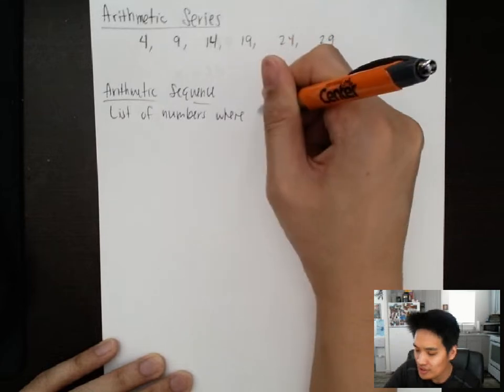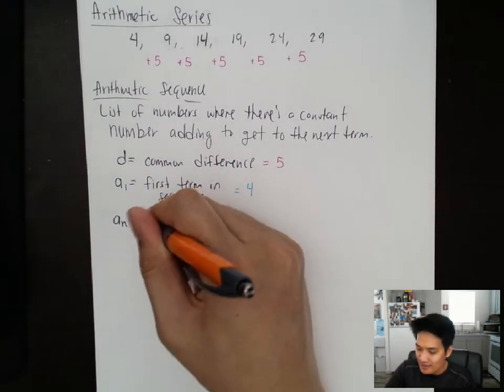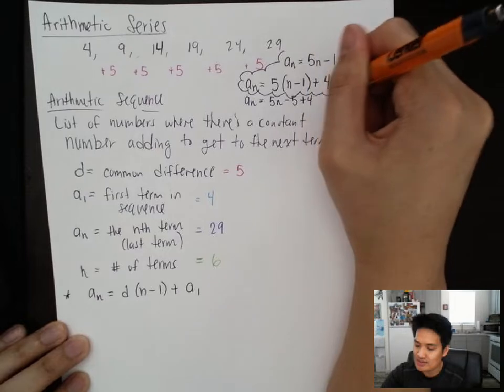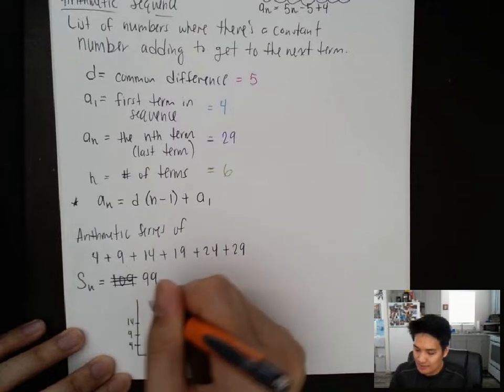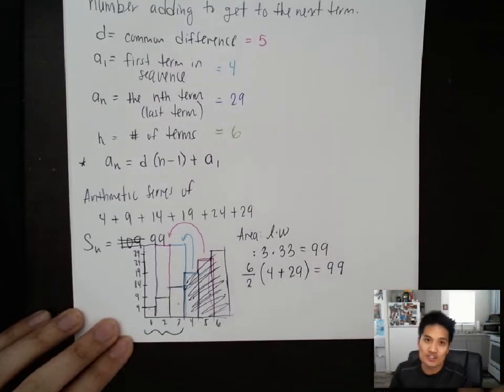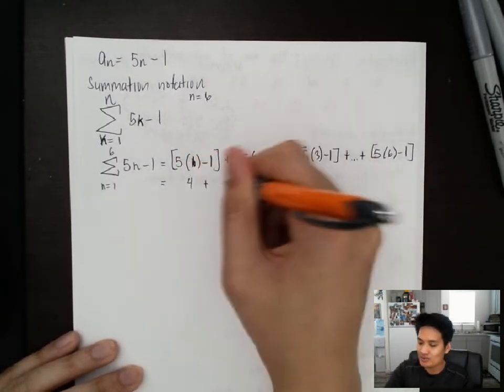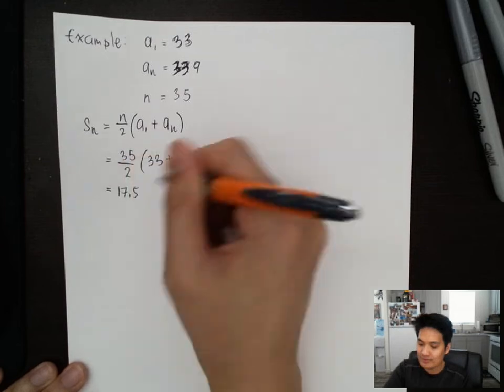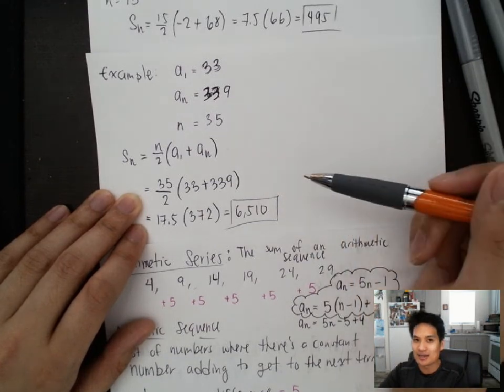IM3 Arithmetic Series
6:06 Arithmetic Series Equation
11:10 Summation Notation
14:37 Example 1
16:00 Example with Summation Notation